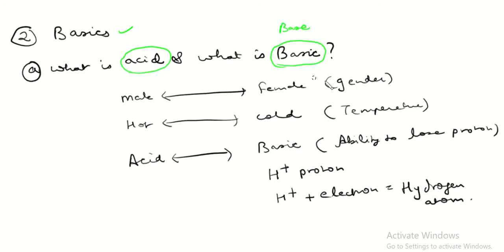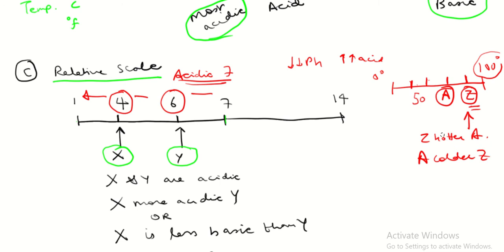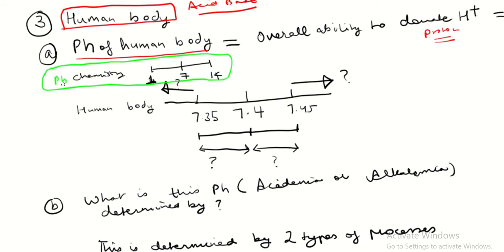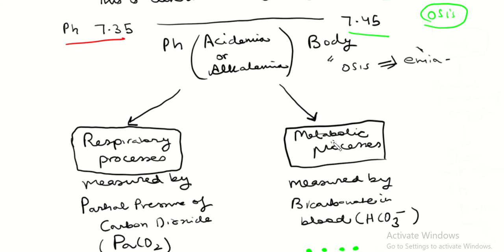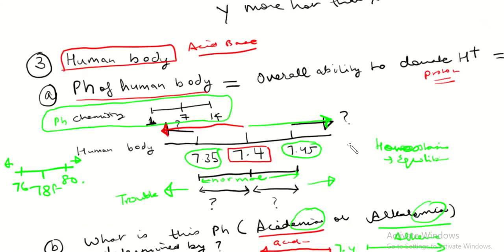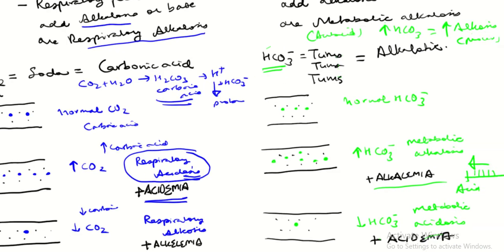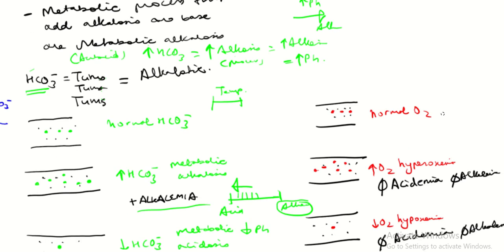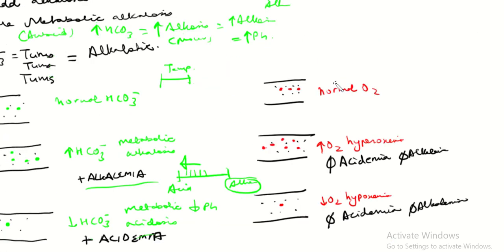Fluid Electrolytes Acid/Base: 6 (a): Acid Base part 1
1) What is acid/base?
2) Ph scale
3) acid/base in human body
4) Processes regulating Ph in human body
5) Paco2, hco3 pao2